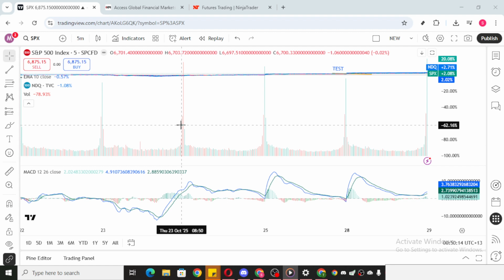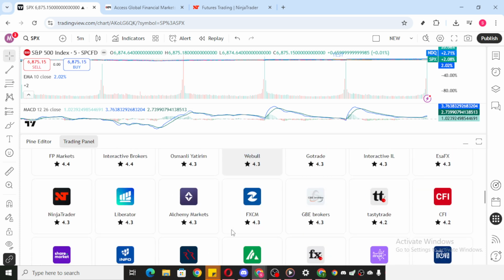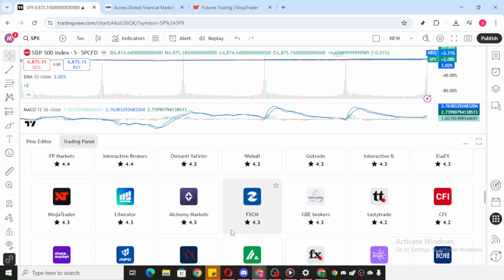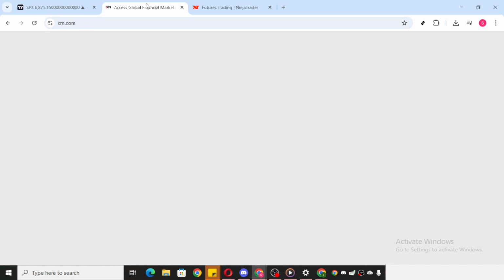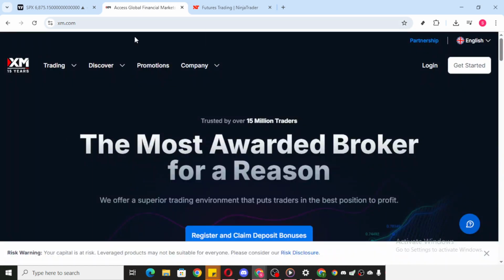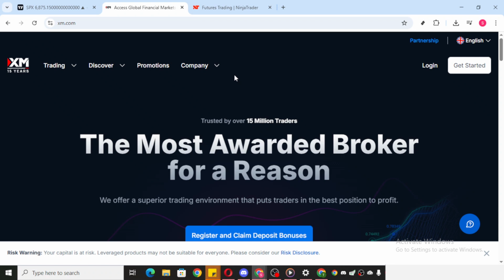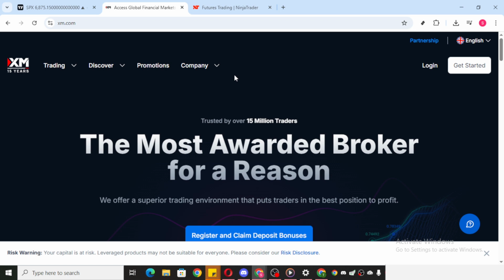How to connect XM Broker to TradingView (full guide)